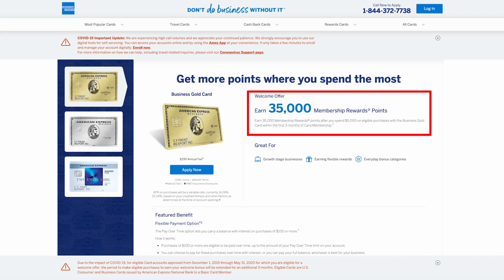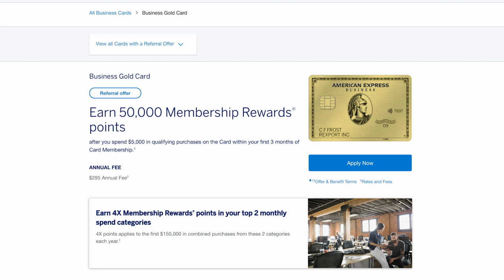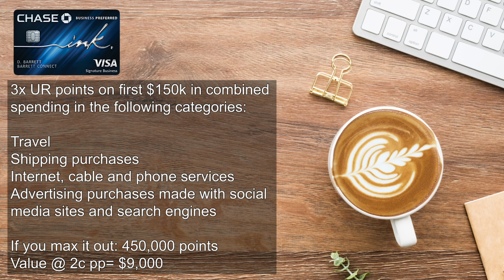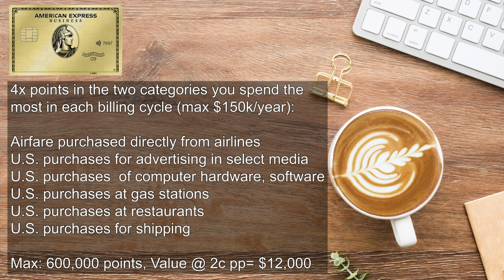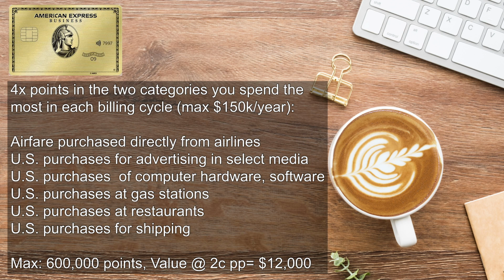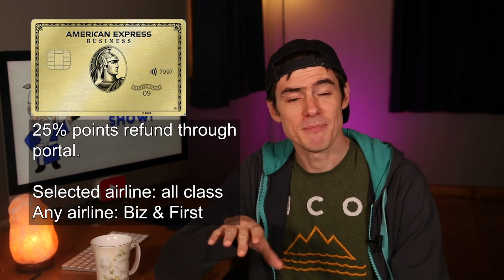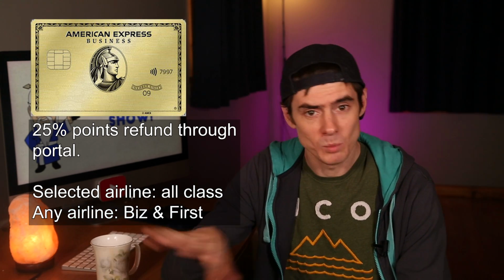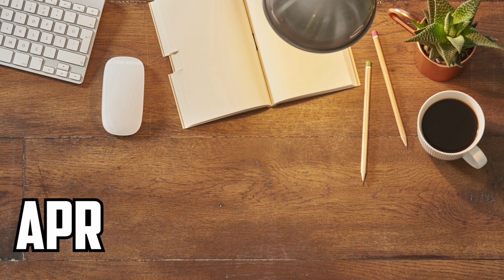Chase Ink Preferred VS Amex Business Gold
We look at the Chase Ink Preferred vs the Amex Business Gold. Both are business credit cards in the US market.